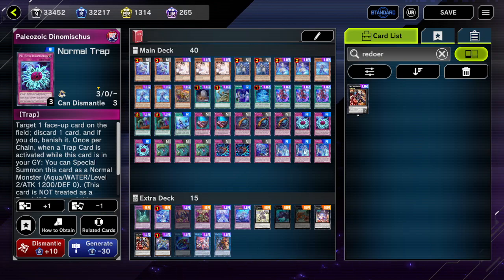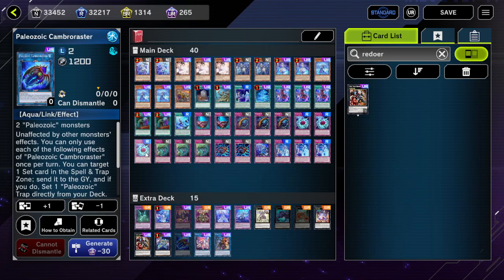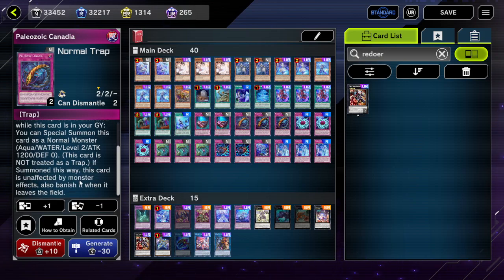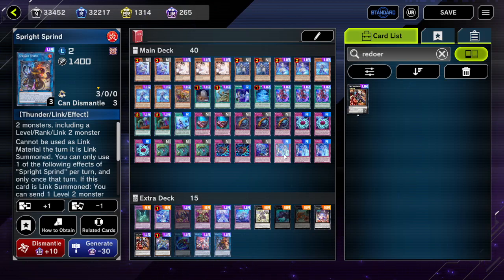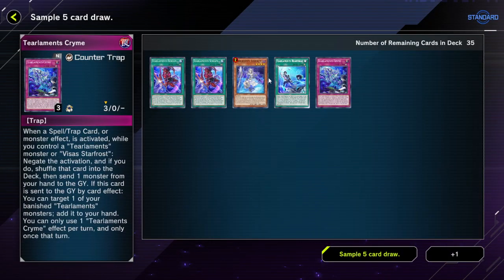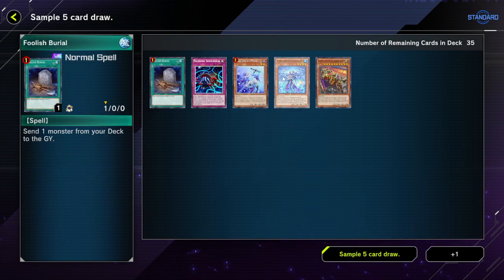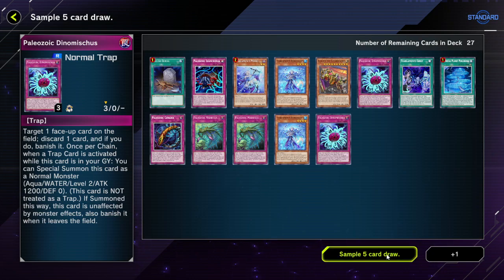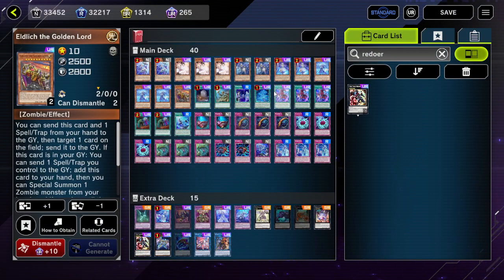Paleo Tear Theory Build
Works :)